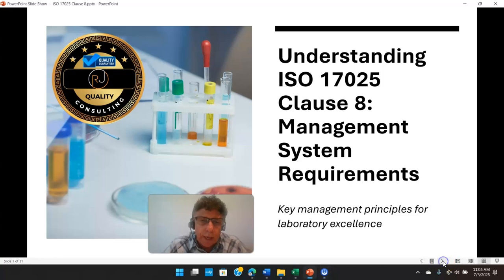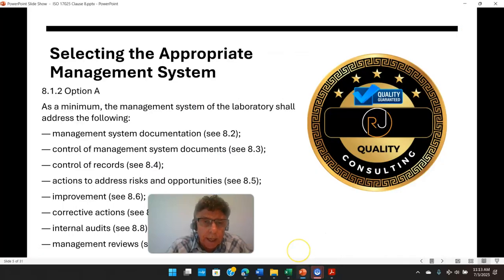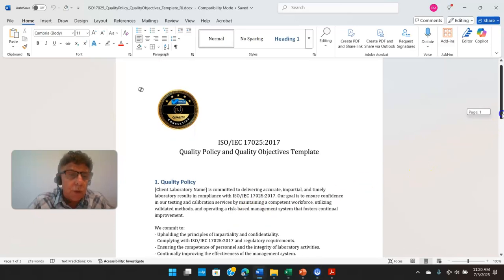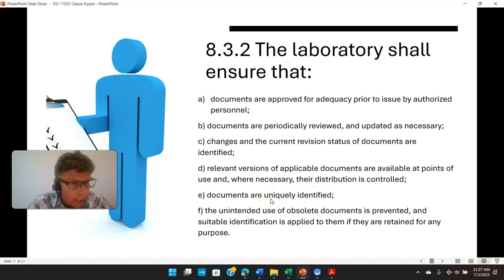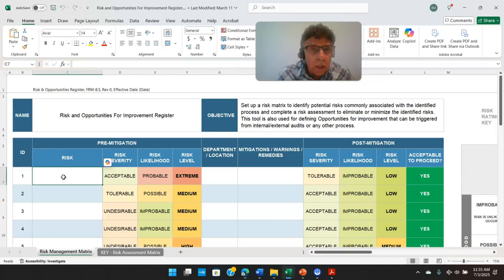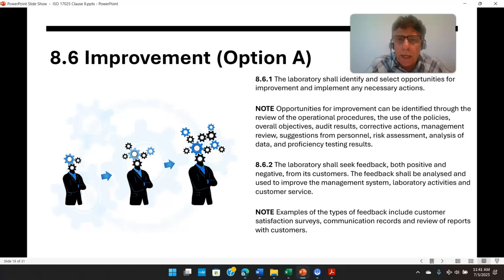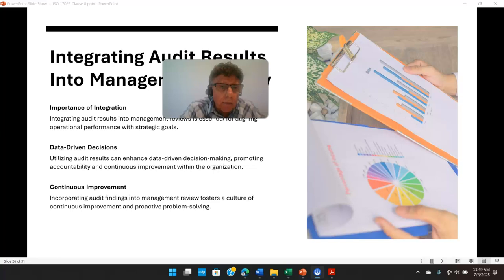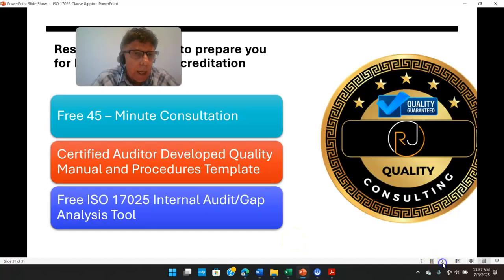ISO 17025 Clause 8 Explained | Management System Requirements for Laboratories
🔍 In this final video of our ISO 17025 Clauses Series, we explore ISO 17025 Clause 8 Management System Requirements — a critical section focused on the documentation, internal audit, management review, and continual improvement processes essential for laboratory accreditation.

You'll learn:
✅ The structure and intent of ISO 17025 Clause 8
✅ ISO 17025 Documentation and records you must maintain
✅ How auditors evaluate your management system
✅ Tips from a certified ISO/IEC 17025 assessor

Whether you're preparing for an ISO 17025 audit or building your ISO 17025 QMS from scratch, this walkthrough will give you clear guidance and practical insight.